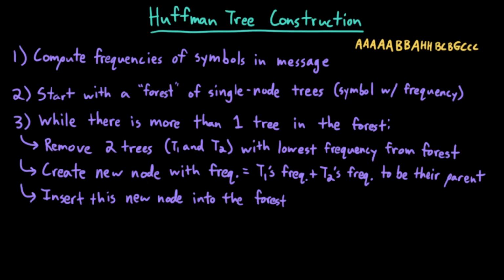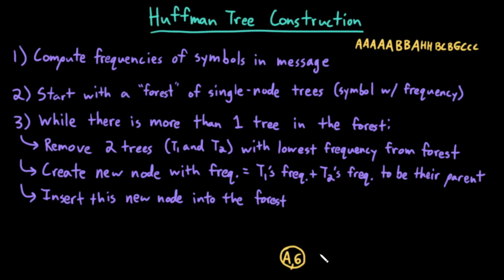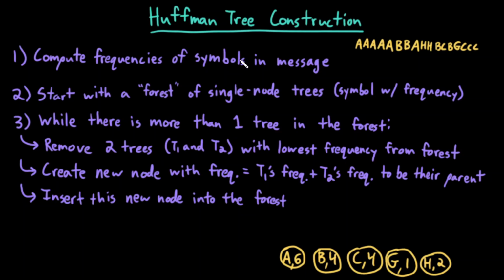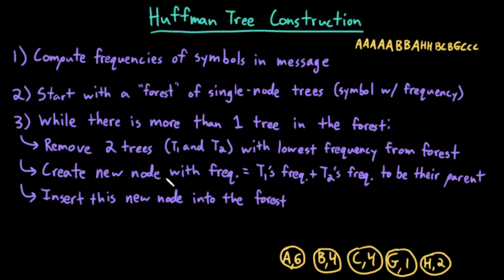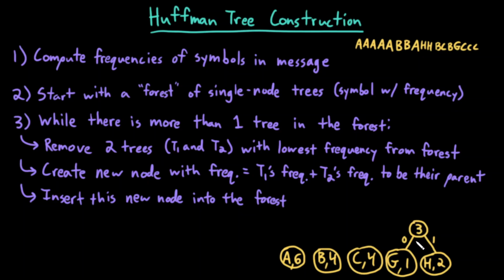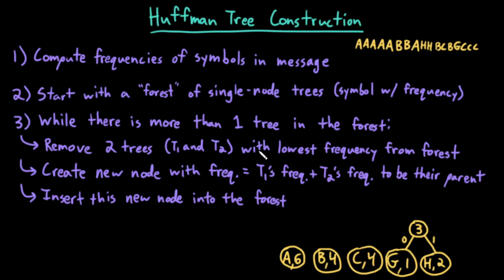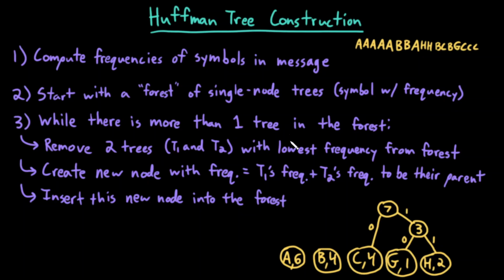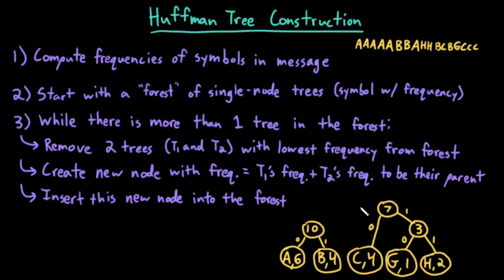Advanced Data Structures: Huffman Tree Construction